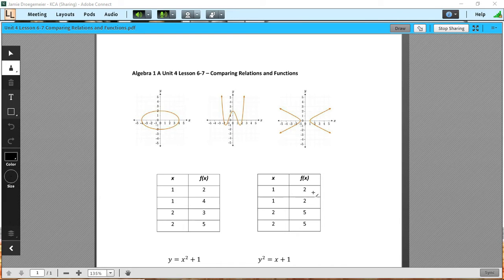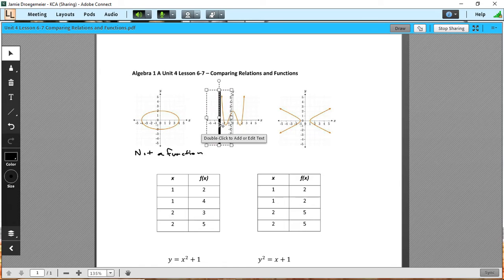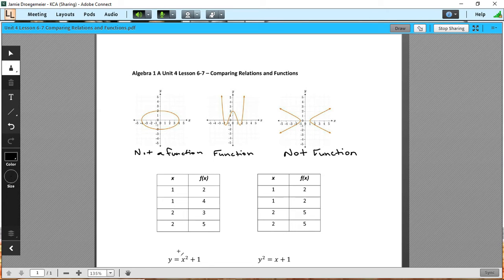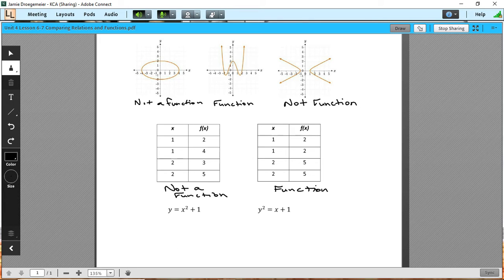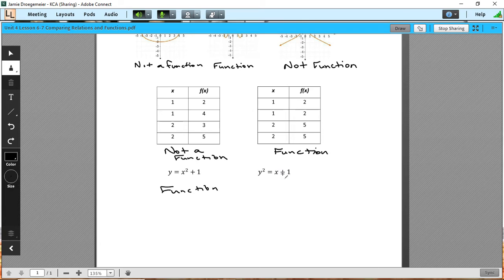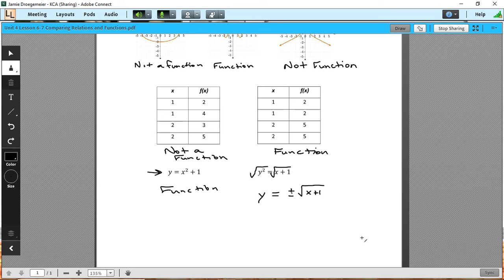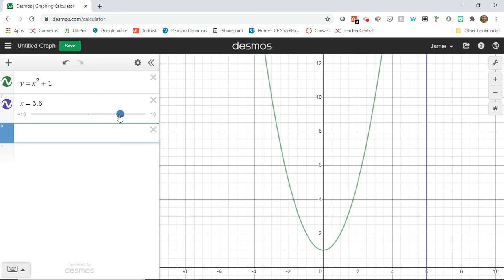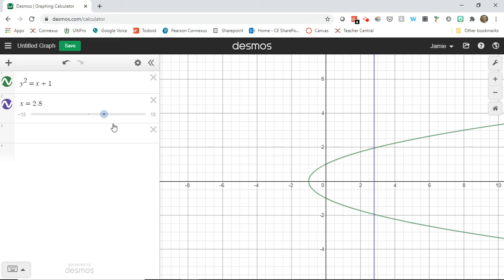Algebra 1 A Unit 4 Lesson 6-7 - Comparing Relations and Functions